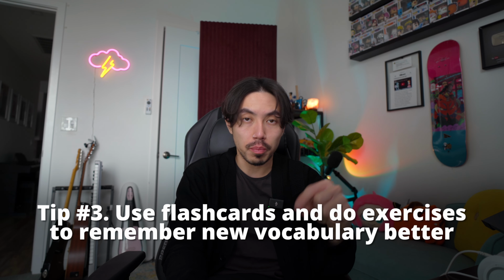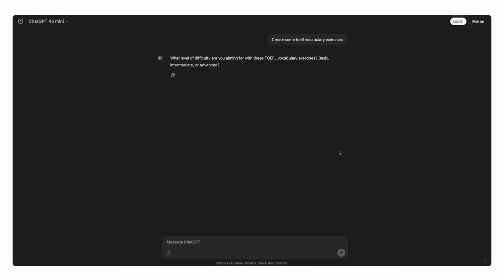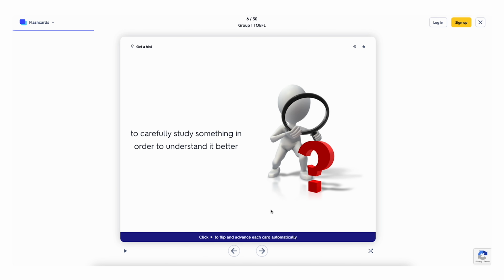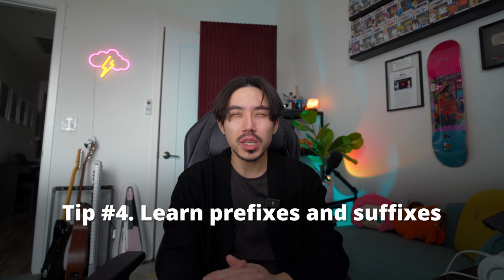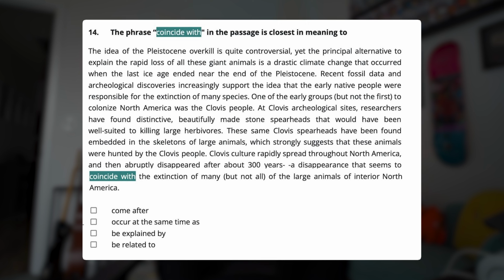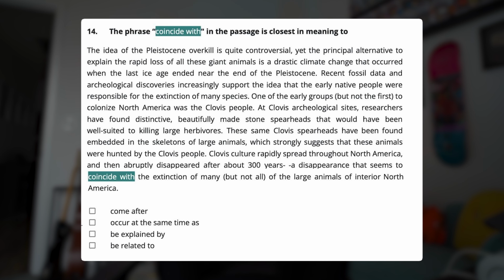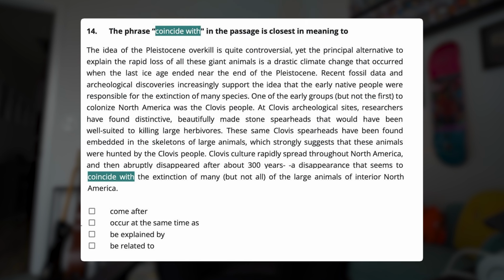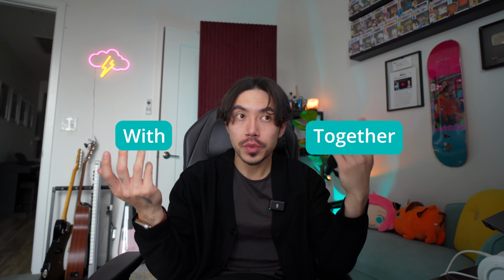5 Must-Know Tips to Boost Your Vocabulary for TOEFL! Score 100+ with these crucial tips!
✅ Ready to ace the TOEFL? Join my course and get all the tools you need to score 100+ with confidence!

This video is all about helping you build the vocabulary you need to crush the TOEFL exam. We’ll cover key word types like academic terms, transition words, and subject-specific vocab. Plus, you’ll get simple tips to improve every section of the test!

⏱️ Timecodes:
0:00 Types of vocabulary you should study to pass TOEFL
0:41 Academic Words
1:53 Transition Words
2:23 Subject-Specific Terminology
3:51 Tip #1. Read and listen a lot
6:09 Tip #2. Learn collocations and synonyms
11:01 Tip #3. Use flashcards and do exercises to remember new vocabulary better
11:37 Tip #4. Learn prefixes and suffixes
12:34 Tip #5. Create a Study Plan

📚 Books to Boost Your Vocabulary:
400 Must have Words for the TOEFL
Barron's 600 Essential Words for TOEFL
Peterson’s Master TOEFL Vocabulary
Check your English Vocabulary for TOEFL

Corpora:
Ludwig guru (you can see how frequent the collocation is, the definition, examples)
Corpus of Contemporary American English (divided into spoken, fiction, popular magazines, newspapers, & academic journals genres)